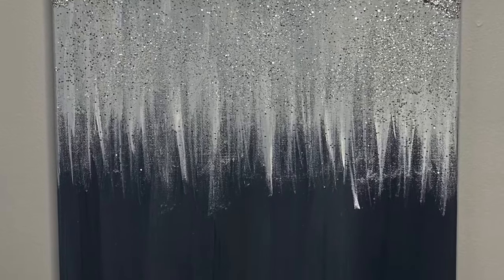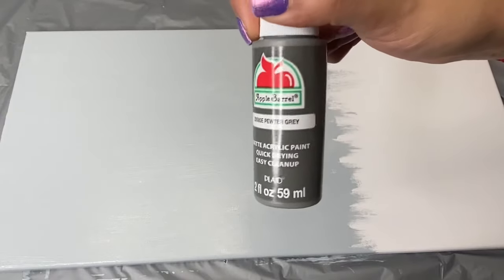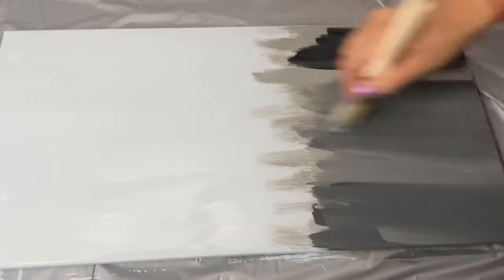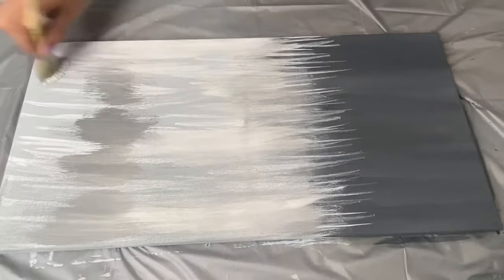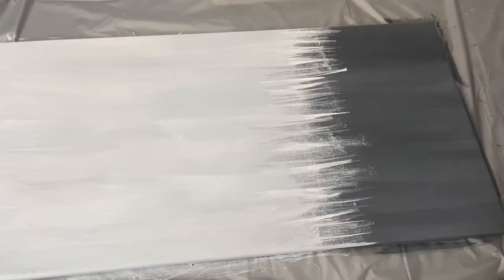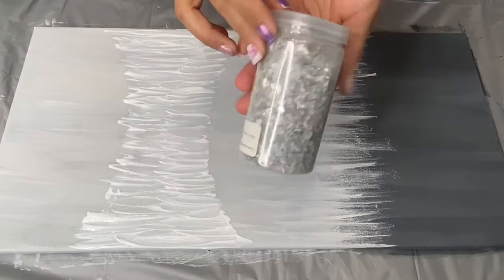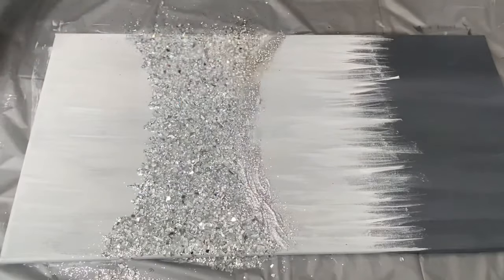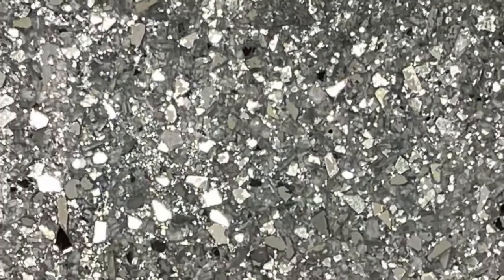DIY Glitter Wall Art | DIY Home Decor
🔷Materials:

🔹Walmart:
Granite Gray
Pewter Gray
Elephant Gray
Jet Black
White
Mod Podge
Mod Podge clear sealer

🔹Michaels:
Clear crushed glass

🔹Dollar Tree:
1 inch brush
Foam brush

🔹Hobby Lobby:
Silver Glitter
Canvas

🔹Silver Glitter